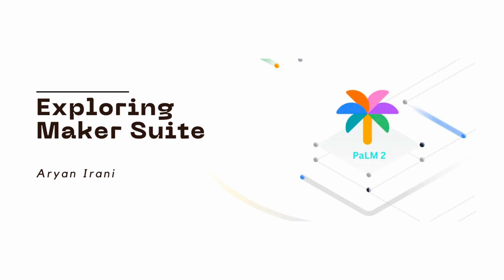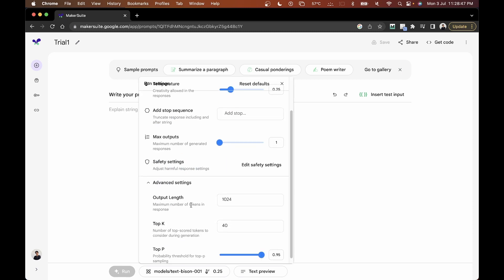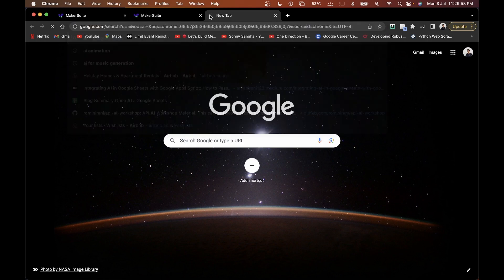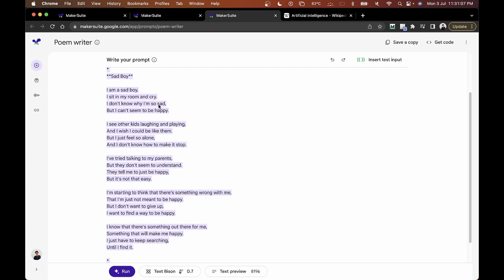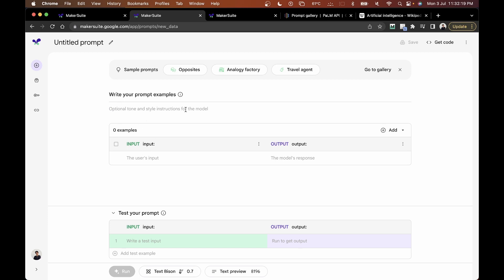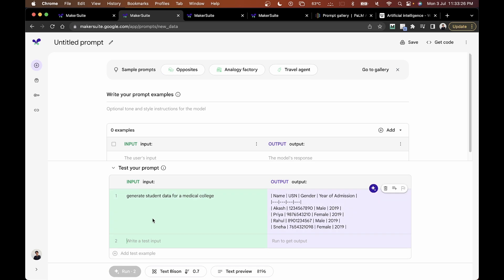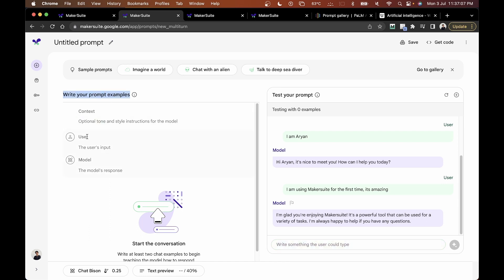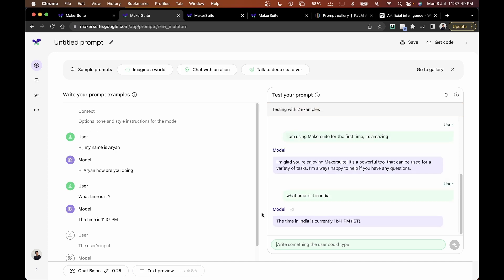Everything You Need to Know About MakerSuite | Aryan Irani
MakerSuite is a powerful tool that you can use to create and automate tasks with PaLM 2. In this video, we'll explore the different features of MakerSuite, including Chat Prompts, Text Prompts, and Data Prompts.